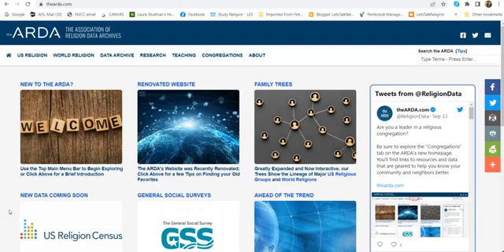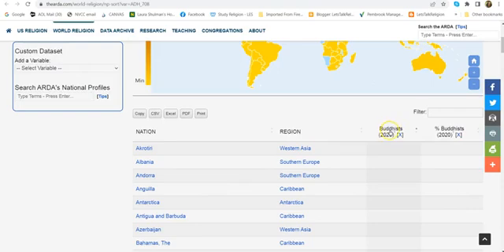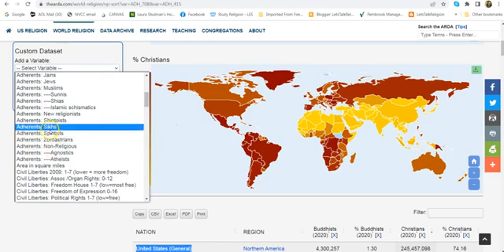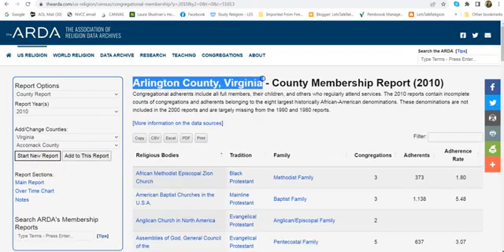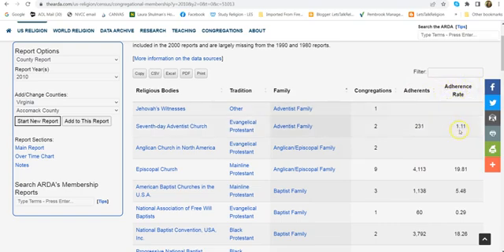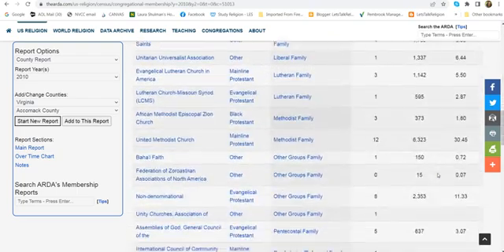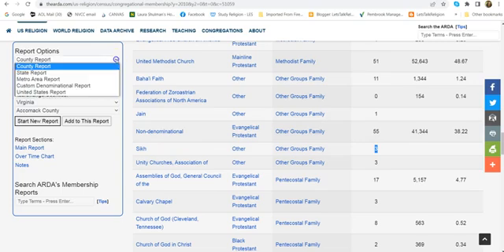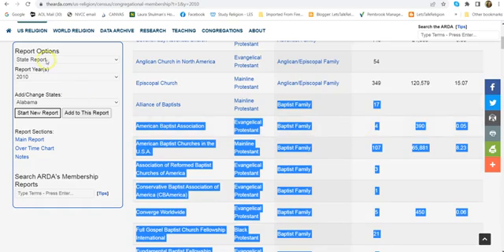The ARDA renovated site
How to use the newly renovated (Sept 2022) ARDA site to locate counts for any given religion:
Country with the most... (0:00-3:15)
How many in your county (3:15-9:35)
How many in your state (9:35-end) (note: I goofed when highlighting Baptists in the state of VA [time stamp 10:20]. I included the first entry for Buddhists, which follows the Baptist "family". Be careful you don't make the same sort of mistake when you are adding up the numbers for any given religious "family".)